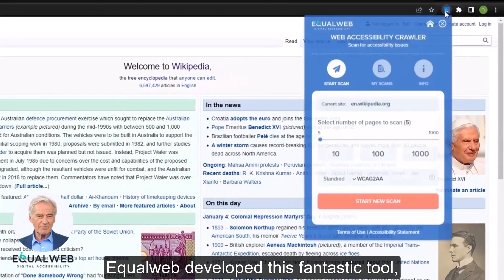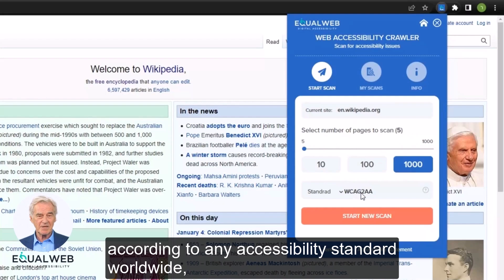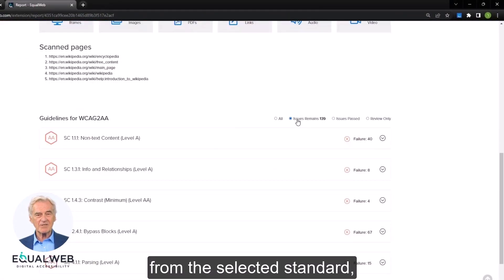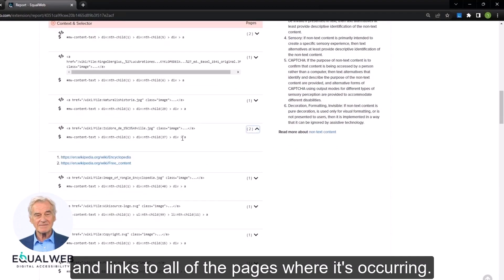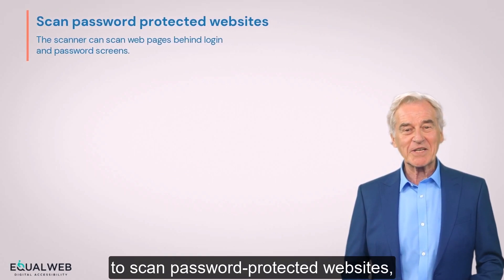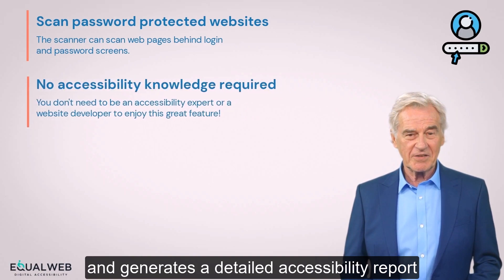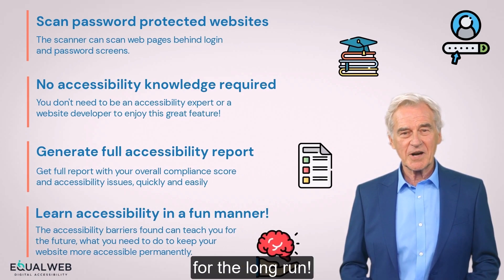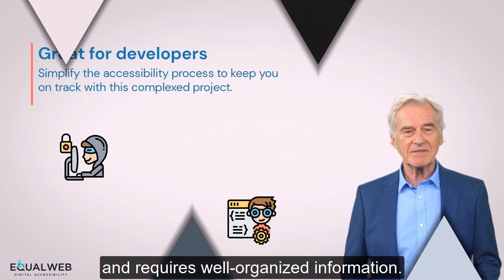Web Accessibility Scanner and Crawler (Checker) for Password Protected Websites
Looking to test your website against ADA and WCAG 2.1 standards for web accessibility issues? Use the EqualWeb Web Accessibility Crawler on your Google Chrome browser for unlimited domain scans, a compliance score, and finding accessibility errors.

The EqualWeb Crawler is a real-time accessibility monitoring tool for WCAG 2.1 validation that scans entire websites. It is the only accessibility evaluation tool in the market that can scan behind login and password web pages.

The Crawler’s features make it a unique accessibility tool; you do not need to wait days for a full accessibility report but can get all results, including a compliance score, within minutes. The Crawler also provides, for subscription users, a comprehensive visual report about the website’s accessibility issues including instructions and guidance on how to fix them.

Use the Crawler to maintain a 100% compliance stance all year round.

About EqualWeb:
EqualWeb is a development company situated in Israel and NYC with more than two decades of experience in the digital accessibility fields, promoting an inclusive Web for all. The teams of EqualWeb offer an internationally leading solution for online accessibility, removing barriers for individuals via a friendly and seamless browsing experience.

EqualWeb’s highly-experienced team of IT, accessibility experts, designers, programmers, and marketing experts are committed to effectively offering accessibility solutions for websites via an extremely simple and cost-effective process.